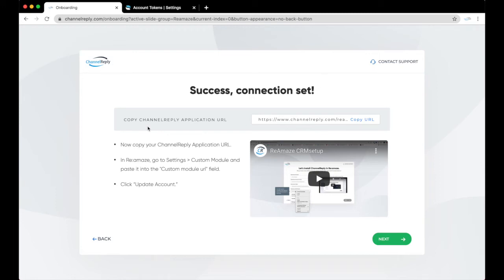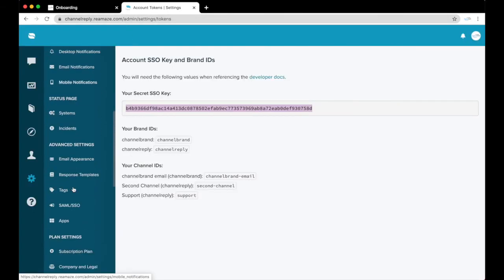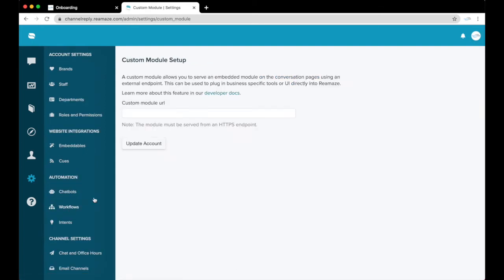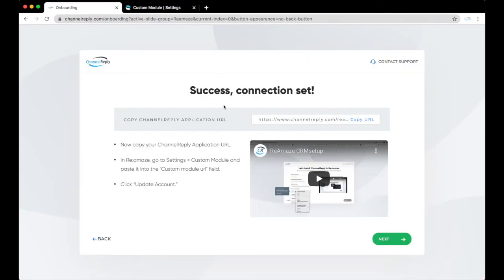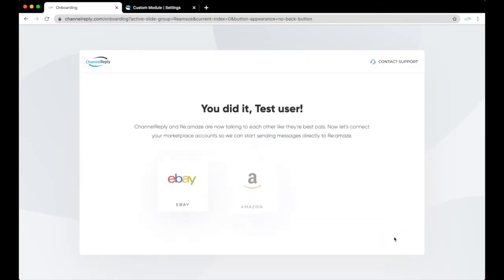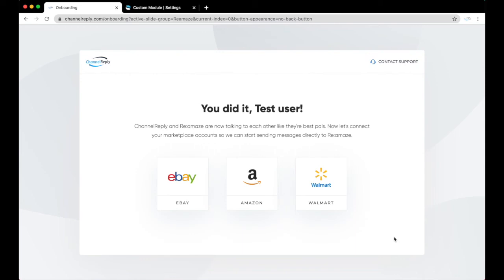How to Install the ChannelReply App for Re:amaze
Learn how to install the ChannelReply app in your Re:amaze account. If you have found this video on YouTube, note that you can only reach this step if you have already created a ChannelReply account and integrated it with Re:amaze.

Then choose Re:amaze as your helpdesk and follow the instructions that appear to complete the integration.